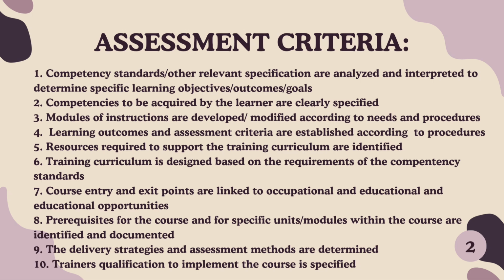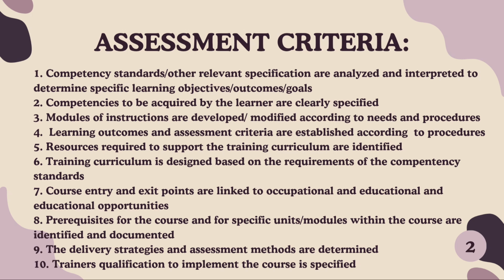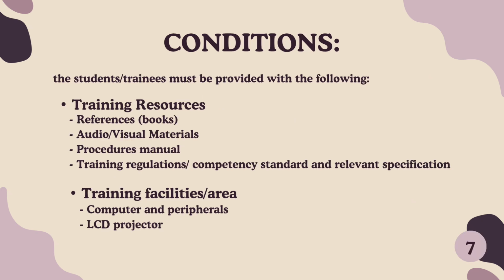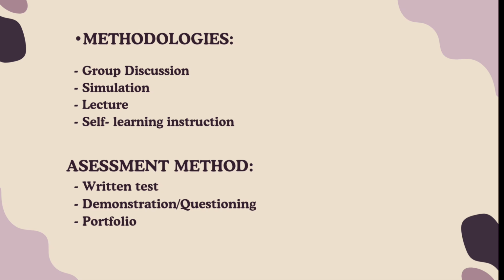DEVELOPING TRAINING CURRICULUM (GROUP 8)